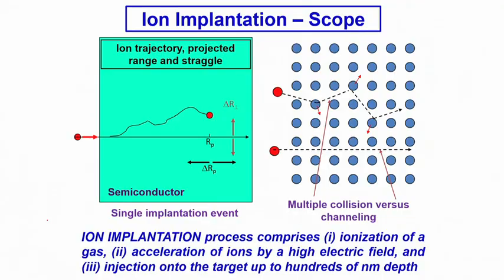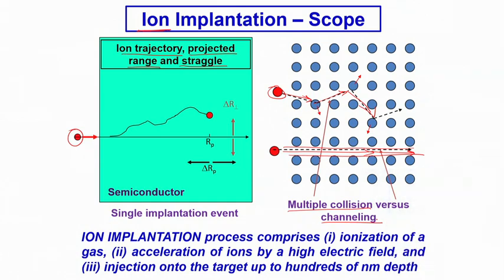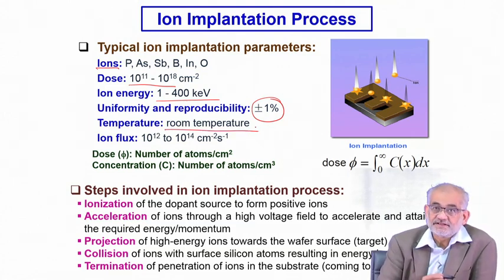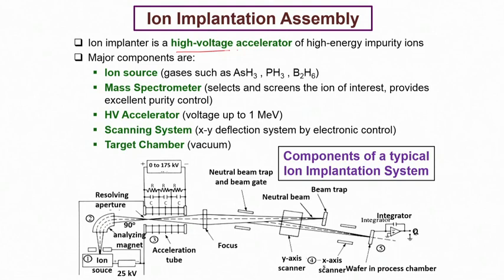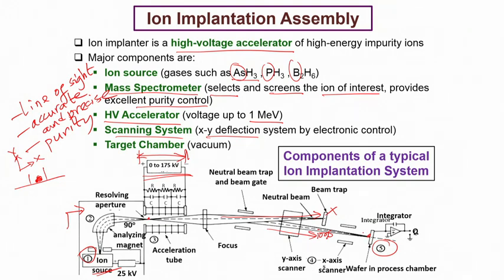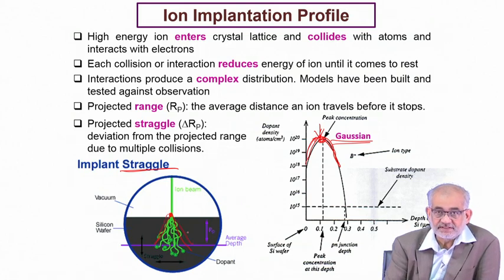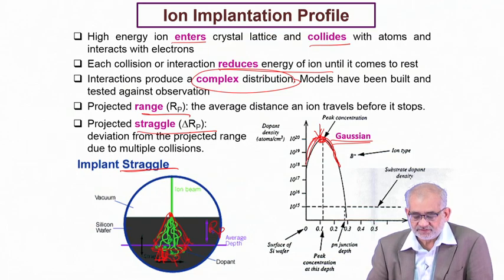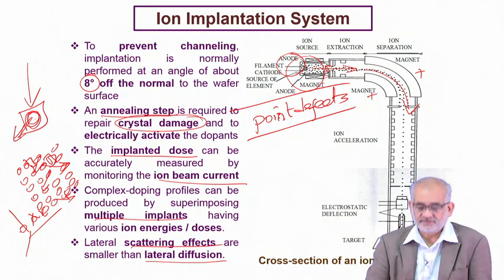Lecture 49 : Ion Implantation - I